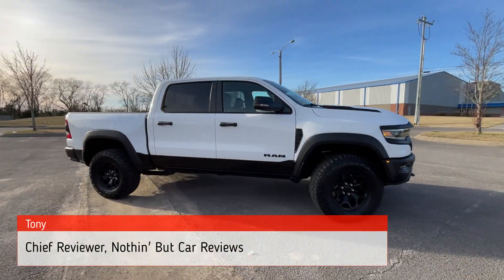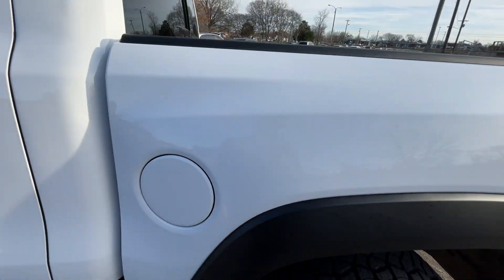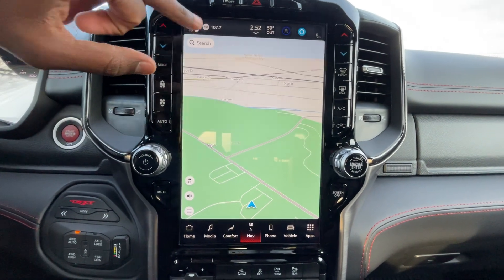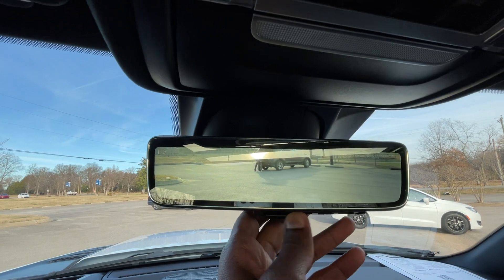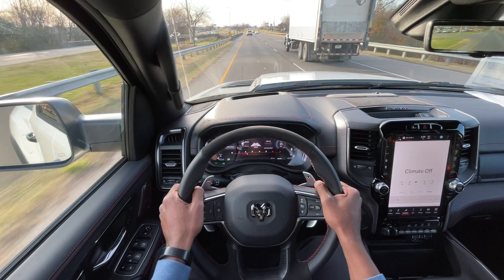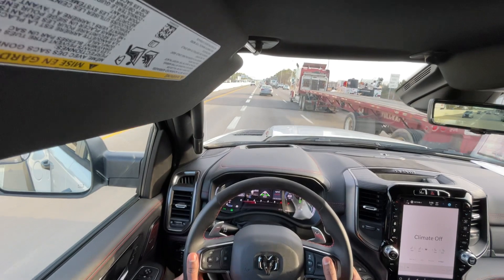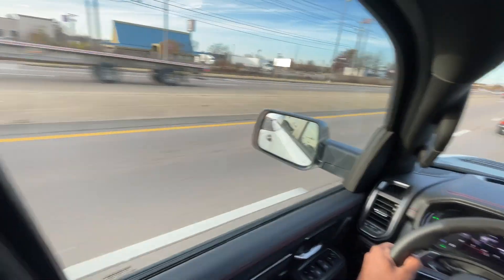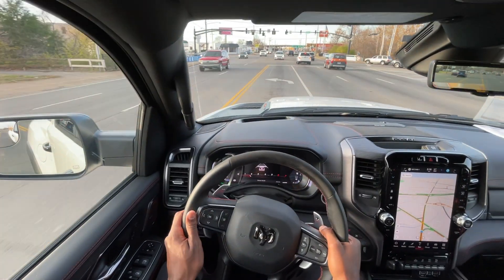2024 RAM TRX POV Test Drive & Review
Here we have the new 2024 Ram TRX.  Thank you to Auto Collection of Murfreesboro for allowing me to borrow this truck for filming.  You can see their entire inventory at:

FUNCTIONAL/SAFETY FEATURES
Advanced Multistage Front Air Bags
Supplemental Front Seat–Mounted Side Air Bags
Supplemental Side–Curtain Front and Rear Air Bags
Full–Speed Forward–Collision Warning Plus
Electronic Full–Time 4WD–Mode–Only Transfer Case
High–Performance Brakes
3.55 Rear Axle Ratio
Electronic Locking Rear Axle
ParkView® Rear Back–Up Camera
Tailgate–Ajar Warning–Lamp
Remote–Start System
Class IV Receiver–Hitch
33–Gallon Fuel Tank
Front Active–Performance Shock Absorbers
Rear Active–Performance Shock Absorbers
Adaptive Damping
INTERIOR FEATURES
Ram Clean–Air System
Uconnect® 5 Nav with 12.0–Inch Touch Screen Display
Cluster with 12–Inch TFT Color Display
Leather Flat–Bottom Steering Wheel
Steering–Wheel–Mounted Shift Control
Leather–Wrapped Shift–Knob
Performance Shift–Indicator
Off–Road Rubber Floor Mats by Mopar®
Configurable Drive Mode
Performance Pages
8–Way Power Driver Seat
Rear Power–Sliding Window
Premium Overhead–Console
A/C with Dual–Zone Auto Temperature Control
9–Amplified Speakers with Subwoofer
Ram Connect (Connected Services) with Trial
SiriusXM® 360L with 3–Month Sub Call 800–643–2112
EXTERIOR FEATURES
OPTIONAL EQUIPMENT (May Replace Standard Equipment)
Customer Preferred Package 29Y
Advanced Safety Group $995
Pedestrian Emergency Braking
Lower Two–Tone Paint $250
TRX Level 2 Equipment Group $10,995
Accent–Color Door Handles
Wrapped Driver and Passenger Assist Handles
Luxury Front Door Trim Panel
Full–Length Premium Upgraded Floor–Console
Head–Up Display
Digital Rear–View Mirror
Premium–Wrapped Instrument–Panel Bezel
Instrument–Panel LED Ambient–Light Piping
Radio / Driver Seat / Mirrors / Pedals Memory
Driver–Seat Memory
Leather and Suede Flat–Bottom Steering Wheel
4–Way Power Lumbar Adjustable Passenger Seat
8–Way Power Driver and Passenger Seats
Power Adjustable Pedals with Memory
Trailer Brake–Controller
19–Speaker Harman Kardon® Premium Sound
ParkSense® Front and Rear Park–Assist with Stop
Pick–Up Box Lighting
Rain–Sensitive Windshield Wipers
Power Tailgate–Release
Rear 60/40 Split Folding / Reclining Seat
Ventilated Rear Seats
TRX Red Interior Accents $1,495
Dual–Pane Panoramic Sunroof $1,595